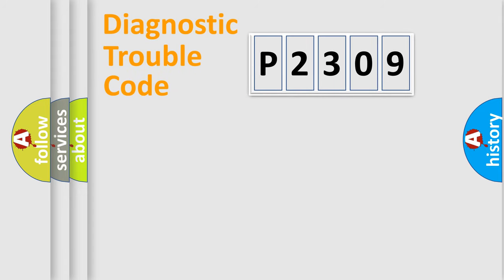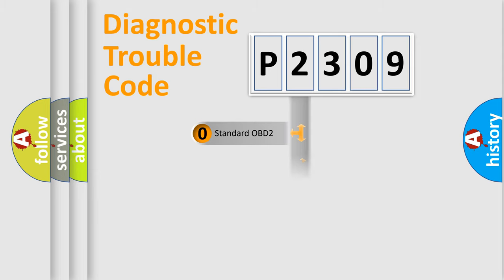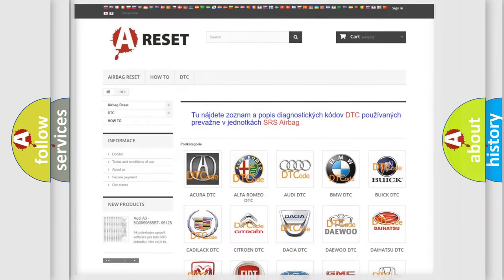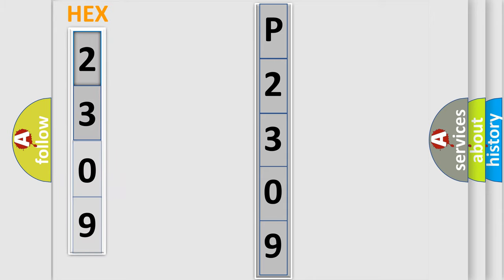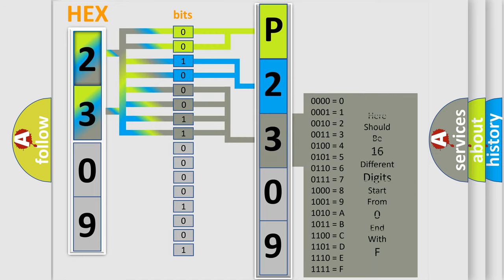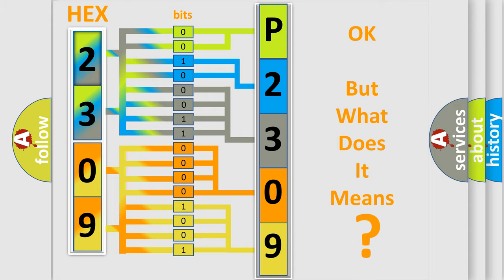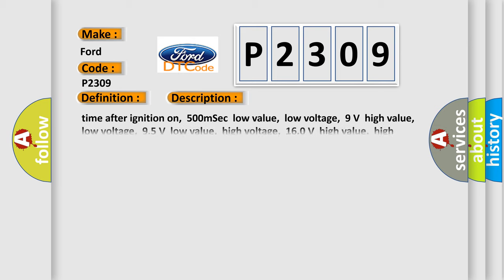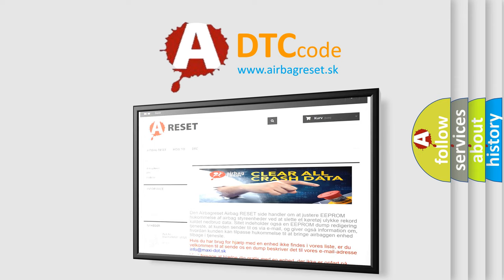DTC Ford P2309 Short Explanation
Contents:
0:21 Basic DTC analysis according to OBD2 protocol standard.
1:48 Insight into programming
2:58 A diagnostically understandable description of the Diagnostic Trouble Code
3:05 Basic error definition

Make:
Ford
Code:
P2309
Definition:
CAN ABS brake unit
Description: